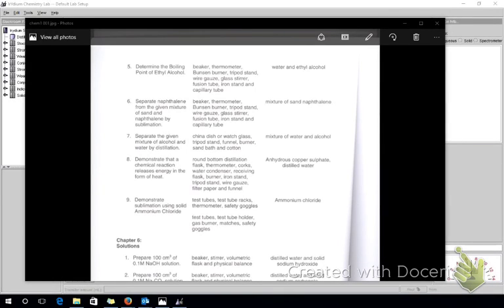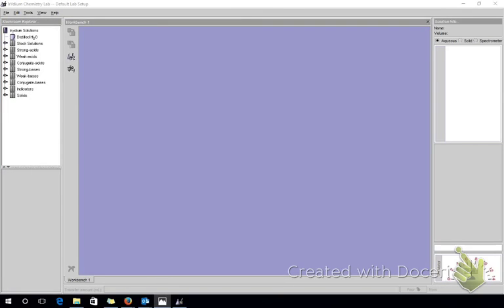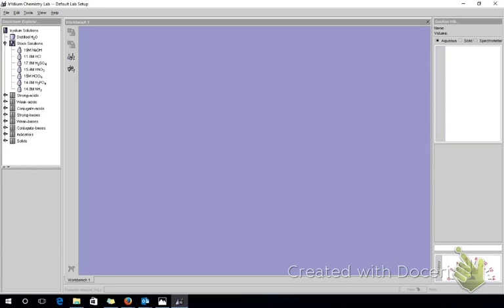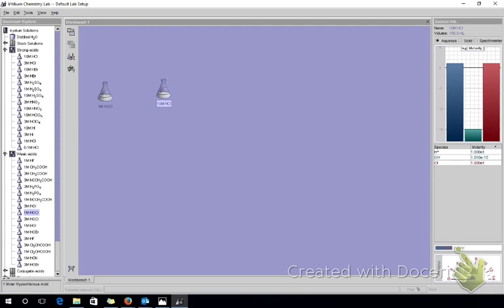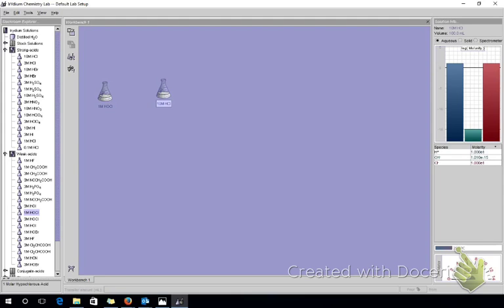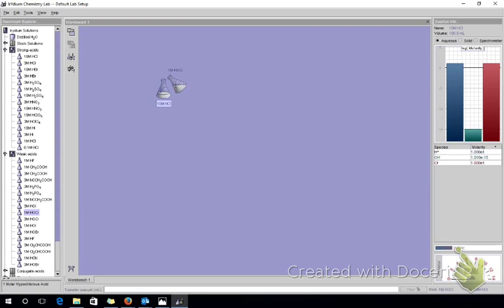Practical building process